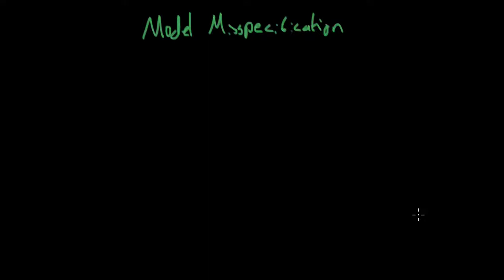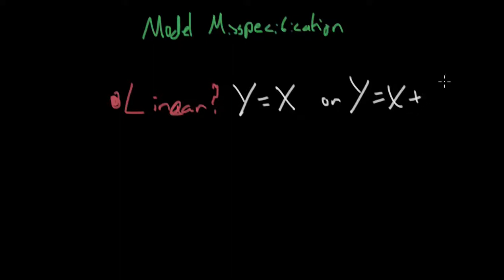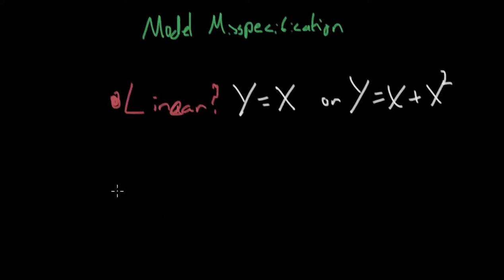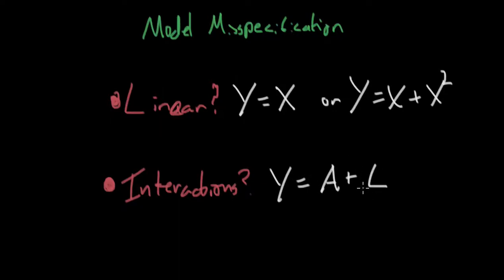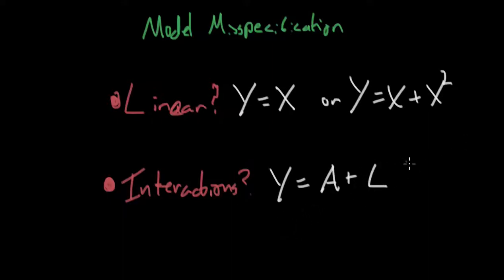Model Misspecification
We talk about an added assumption of the parametric G formula